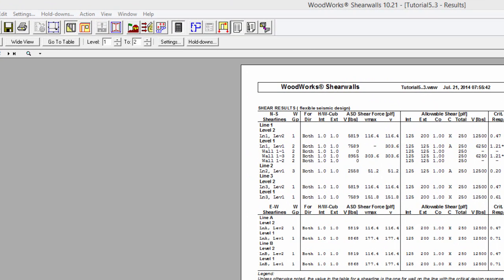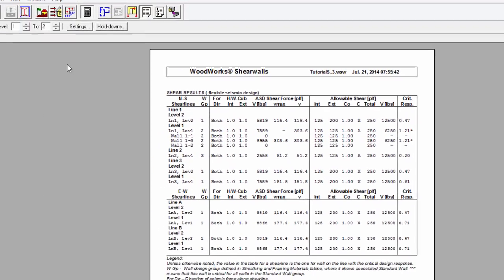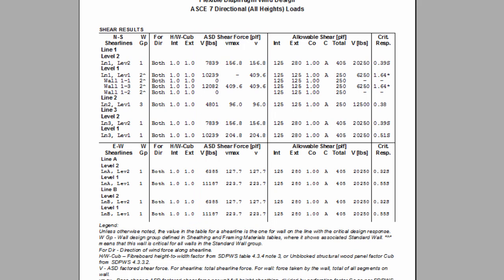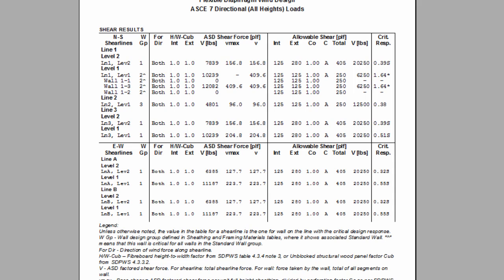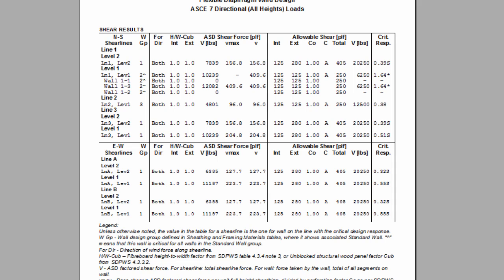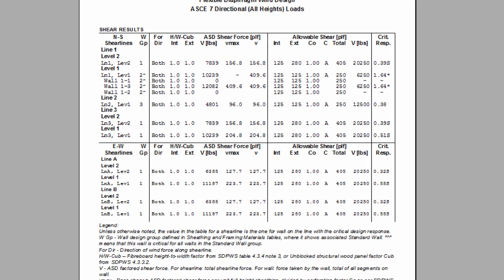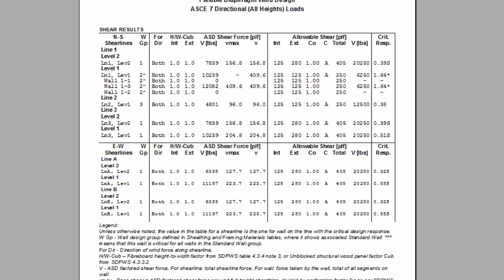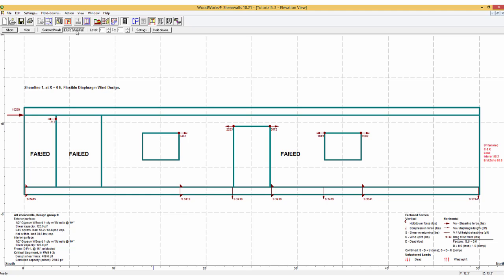Shearwalls Tutorial 5.3-B - Wind and Seismic Shear Results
Shearwalls Tutorial 5.3-B explains how to interpret the Wind and Seismic Shear results.